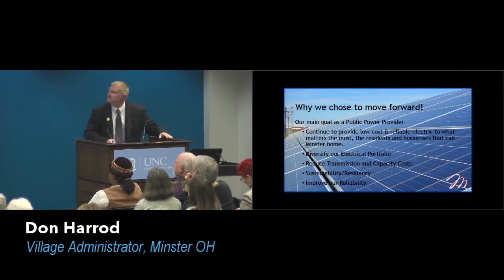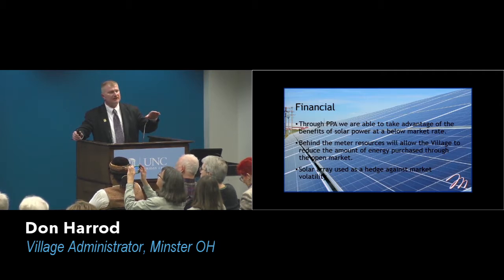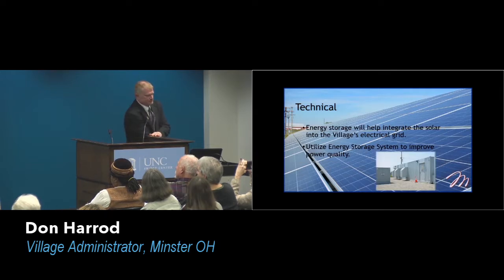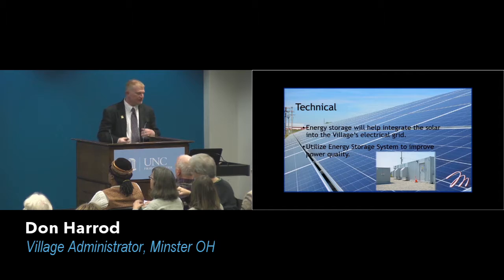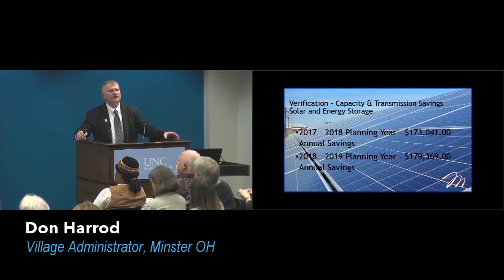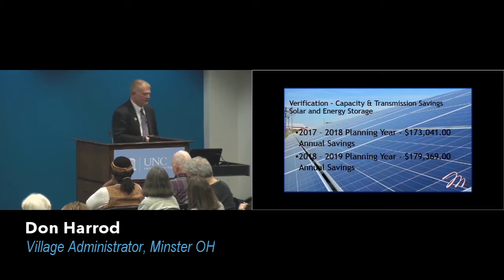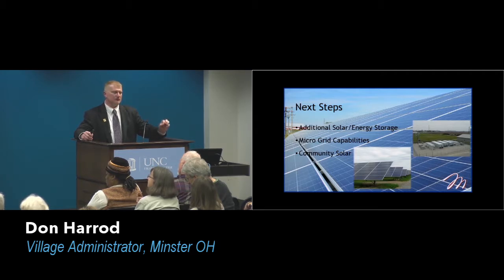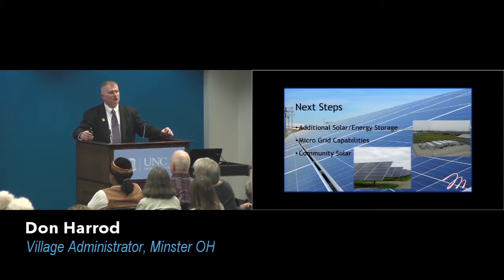Renewable Energy Case Study: Minster Ohio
Presentation by Donald Harrod, Village Administrator of Minster, OH at the NC WARN Clean Path 2025 Event on November 17, 2018 at the Friday Center in Chapel Hill, NC